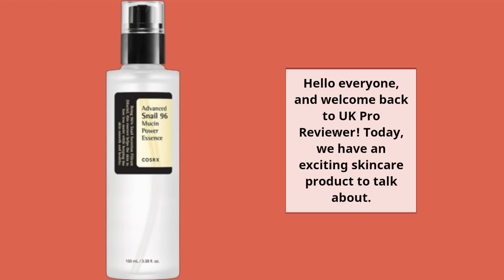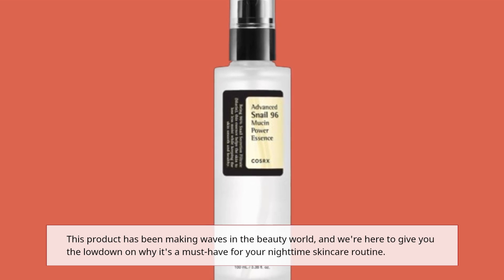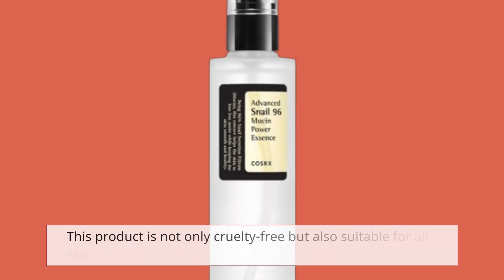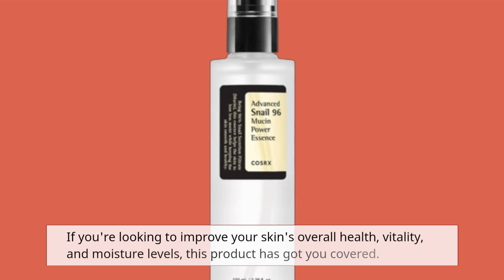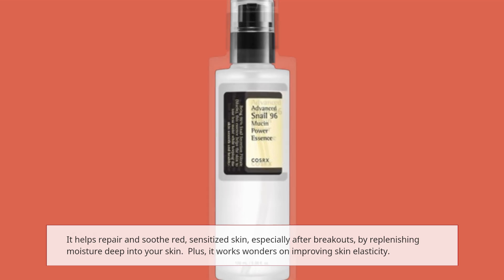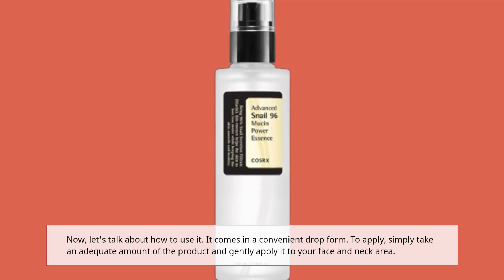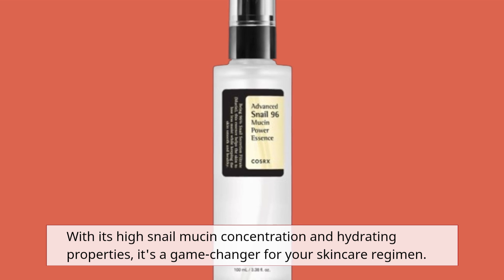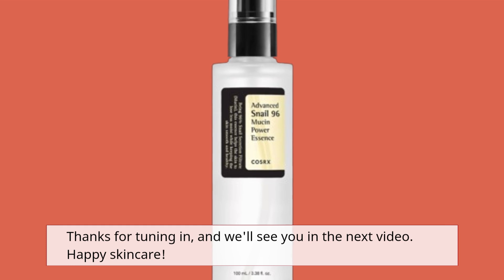Cosrx Snail Mucin 96 Power Essence Review | Best Skin Care Routine at Night 🌙✨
Amazon Product Name : Cosrx Snail Mucin 96 Power Essence Review

Unlock the secret to glowing, healthy skin with the Best Skin Care Routine at Night! In this video, we'll guide you through the essential steps and products that make up the ultimate nighttime skincare routine.

Join us as we delve into the details of the Best Skin Care Routine at Night, emphasizing the importance of cleansing, moisturizing, and targeted treatments. Whether you're a skincare enthusiast or just beginning to prioritize your skin's health, this routine is designed to help you achieve a complexion that radiates beauty and vitality.

Discover why the Best Skin Care Routine at Night is a must for maintaining youthful, clear, and hydrated skin. Don't miss out on the opportunity to transform your skin while you sleep – embrace the Best Skin Care Routine at Night and wake up to a radiant, refreshed complexion!